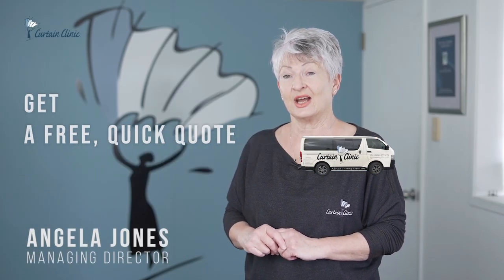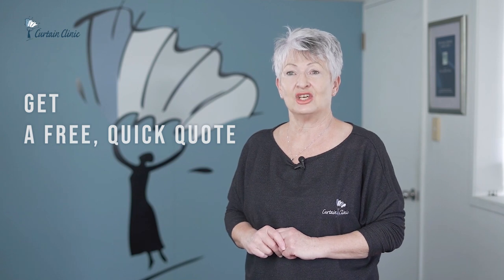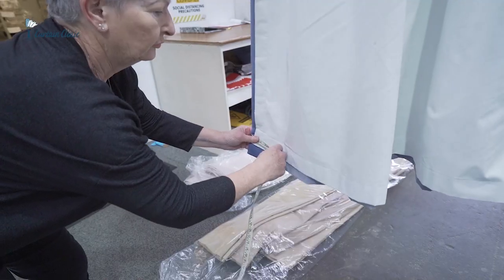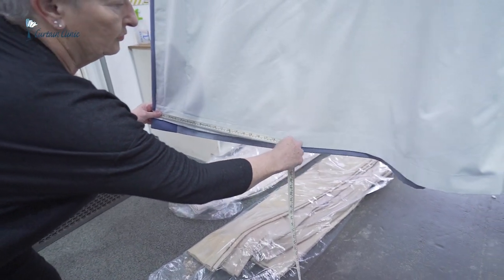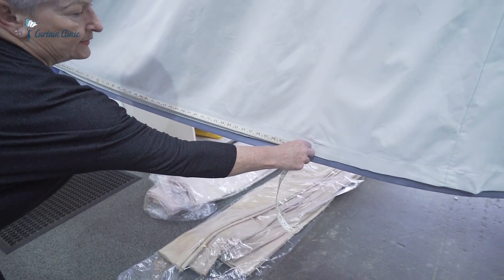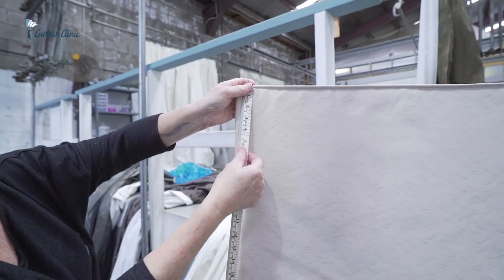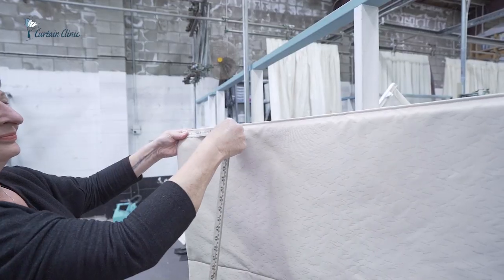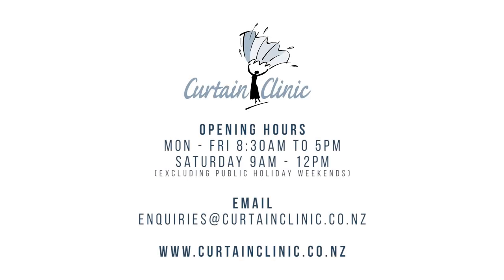Get a Free Quote from Us - Curtain Clinic